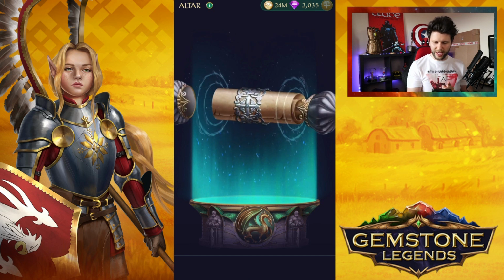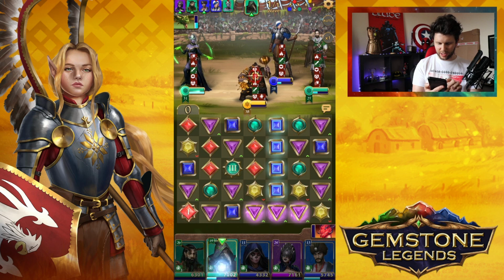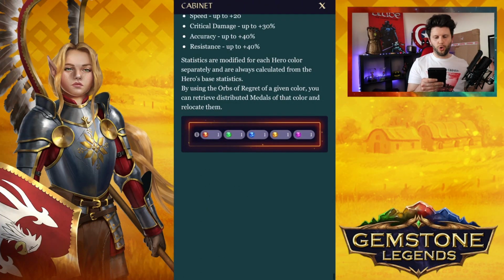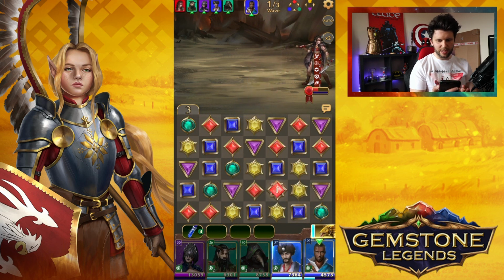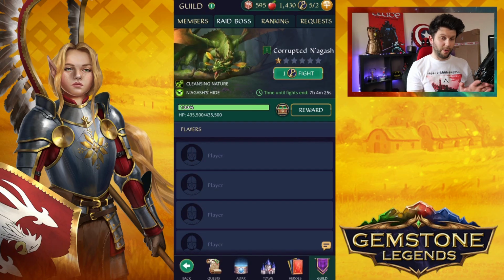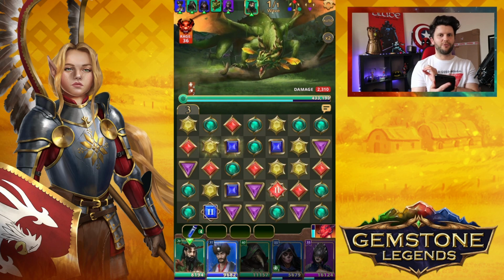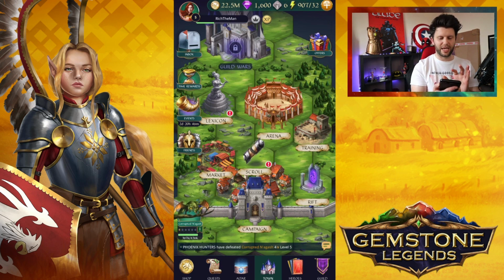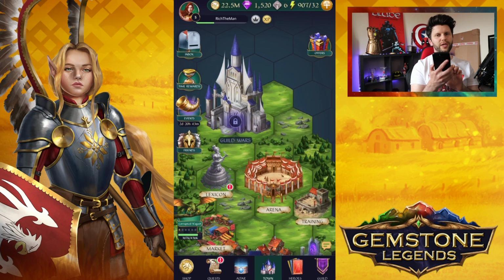Smashing It! | Game modes, Levelling Up and and Further Gains | Gemstone Legends Epic RPG Game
✅ Get $50 of Free Stuff use code rich# and Download ✅